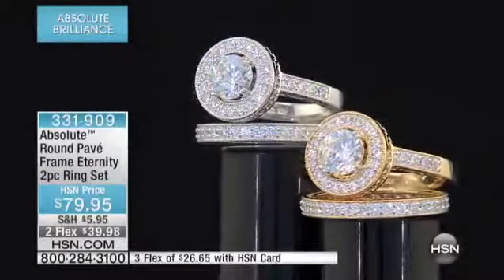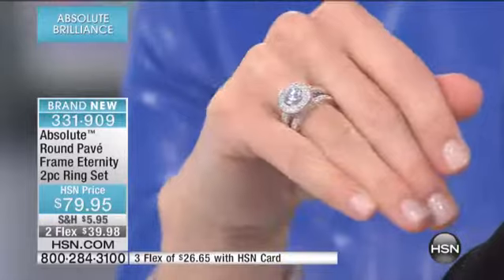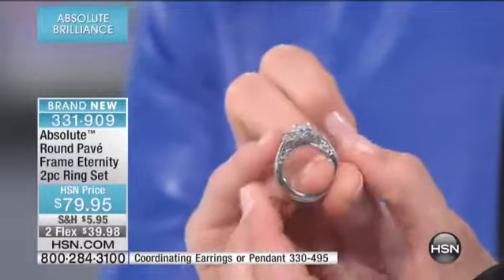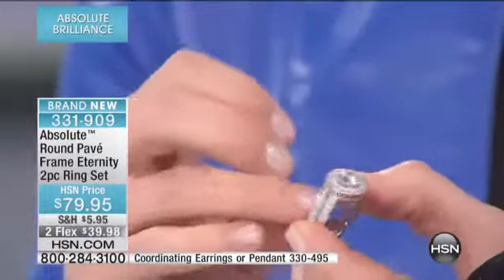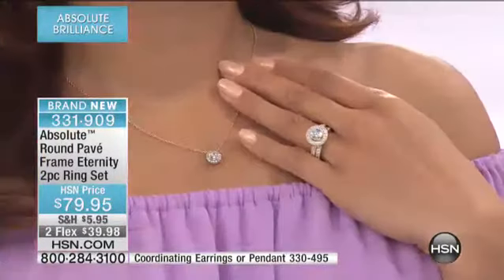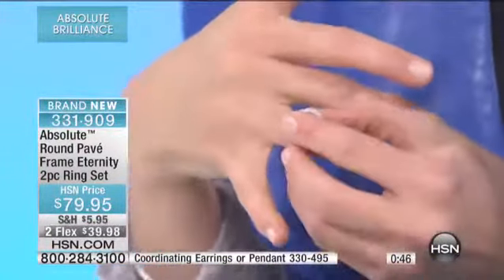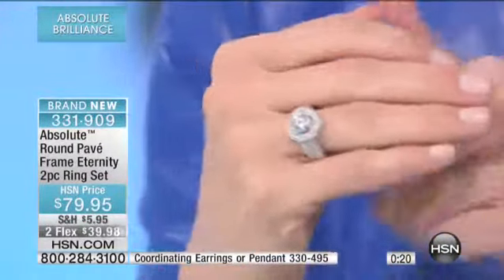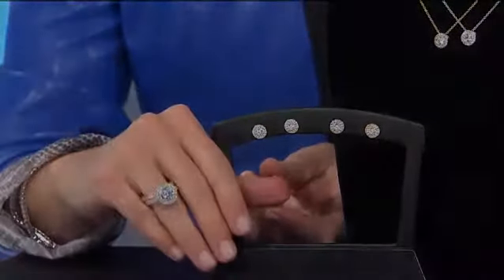Absolute Round Pav Frame Eternity 2piece Ring Set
TBD. Elegant, classic ... and surprising. We love how a pav gallery spruces up this utterly classic ring pairing. It's a tidy and timeless design...